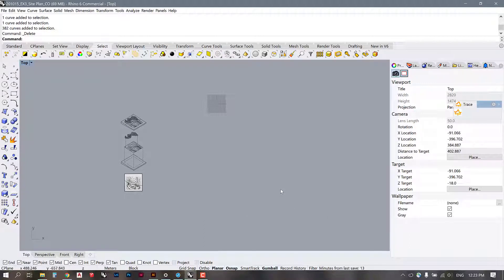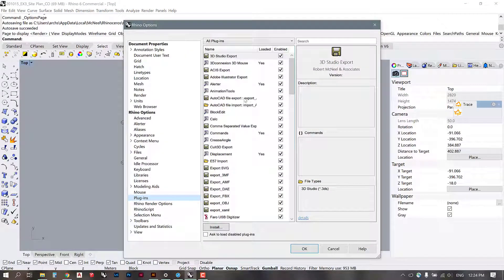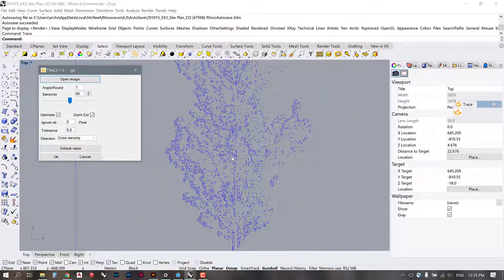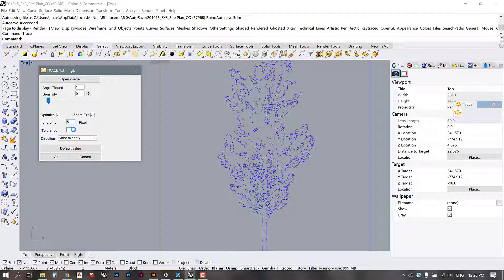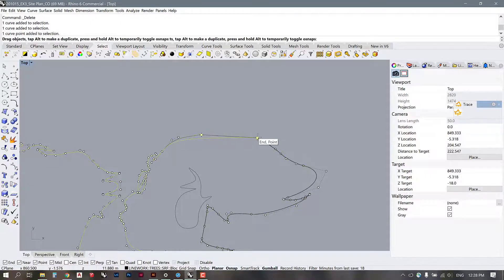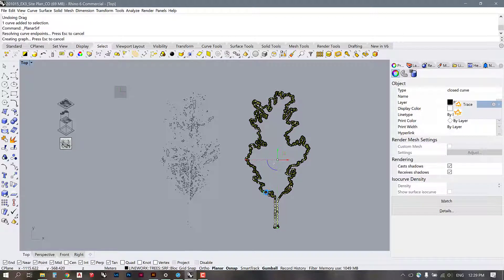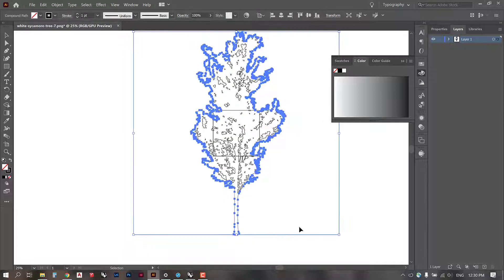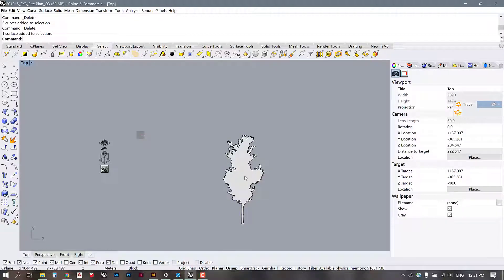Testing the Trace App in Rhino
Trace App from Food4Rhino vs. Image Trace in Illustrator: which is faster? Depends on the asset! I'm testing the Trace App to see if it can be integrated into a faster workflow for bringing in new assets to Rhino.

I'm new to the app so just tried to play with settings.